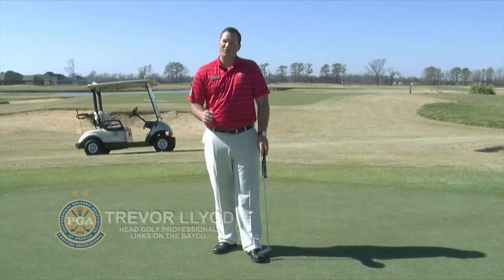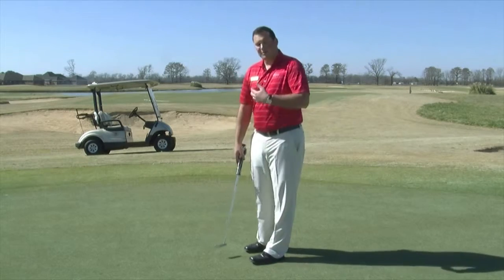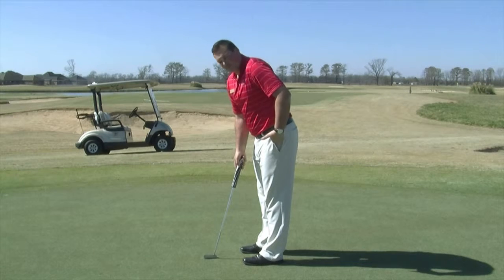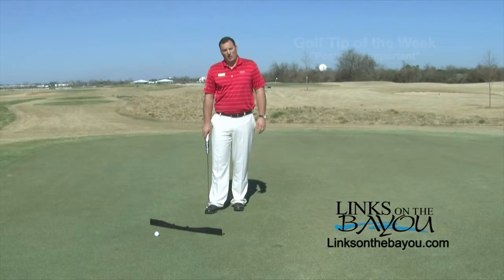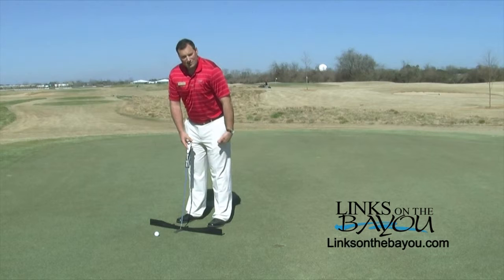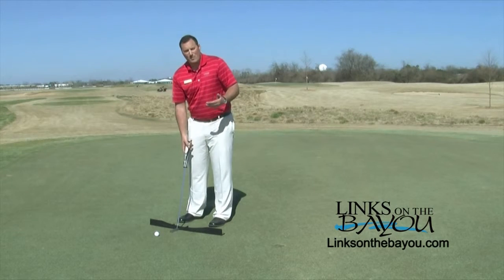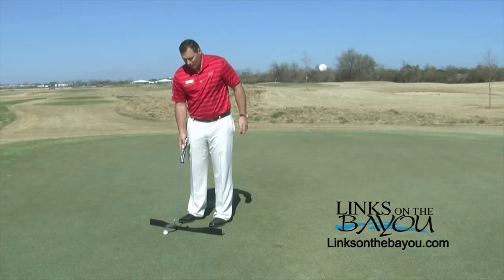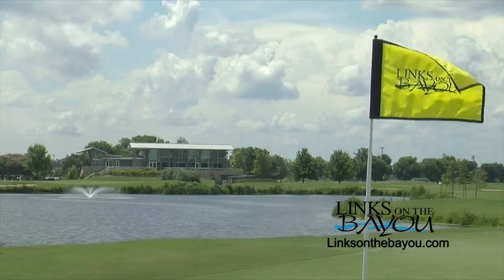On the Links with Trevor Lloyd: "Posture is important"